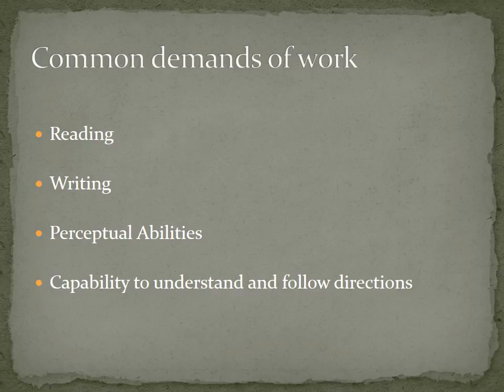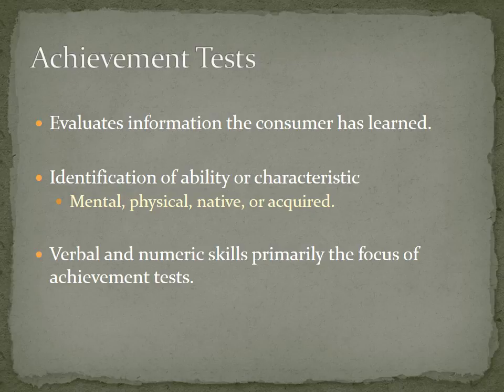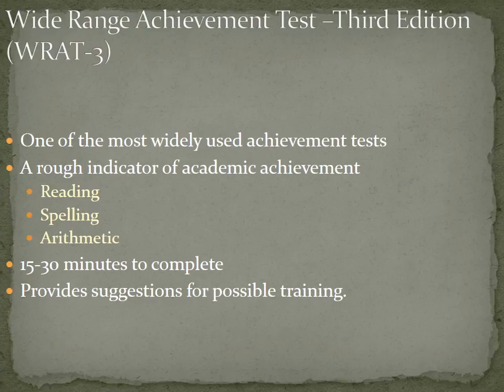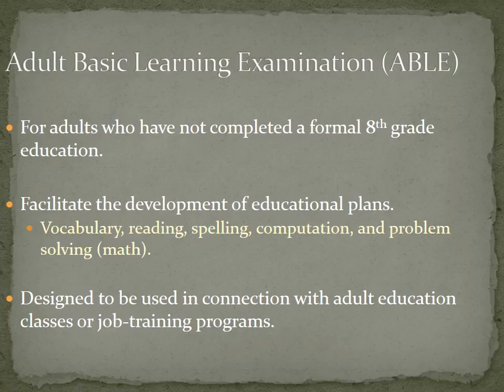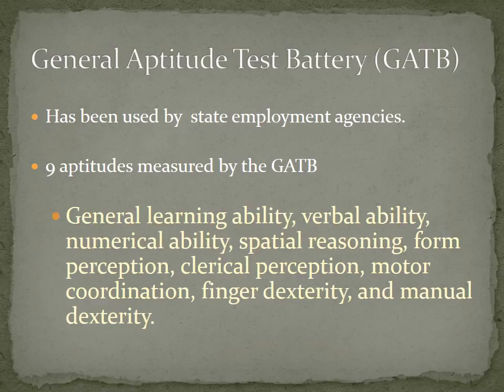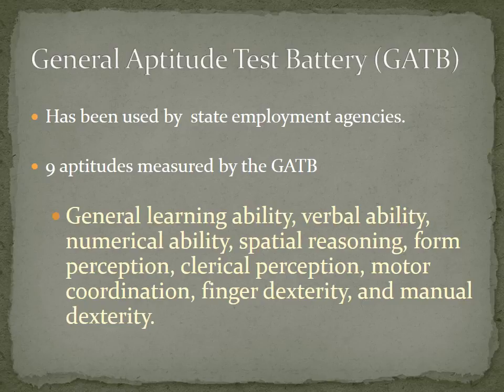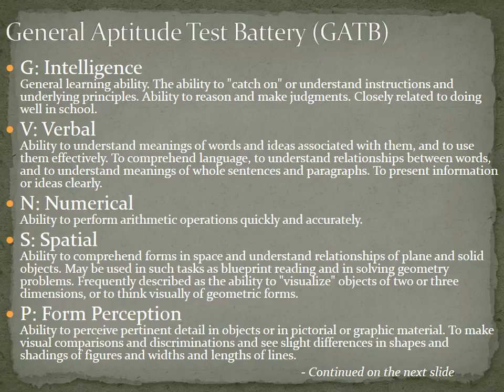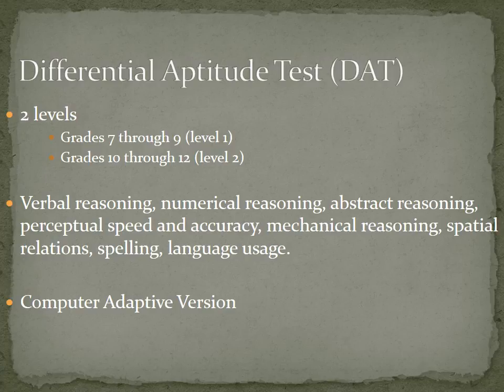COUN 505 Module Five